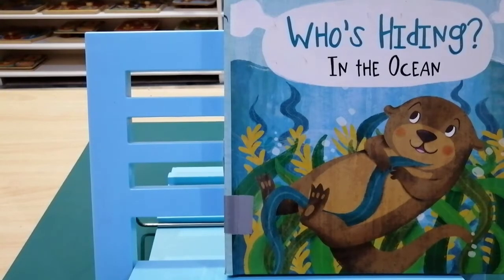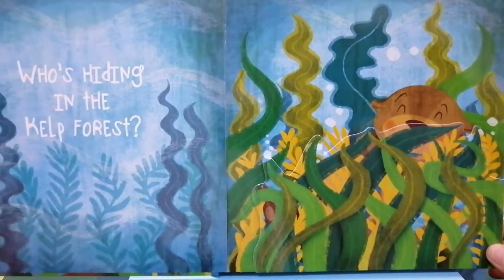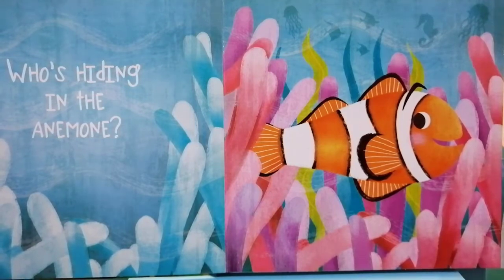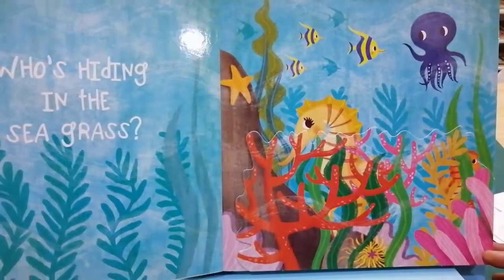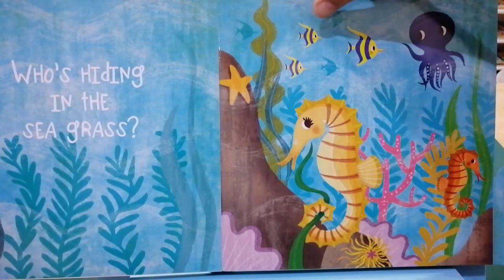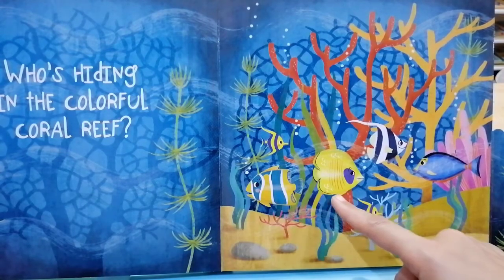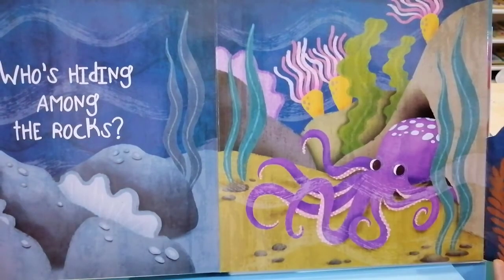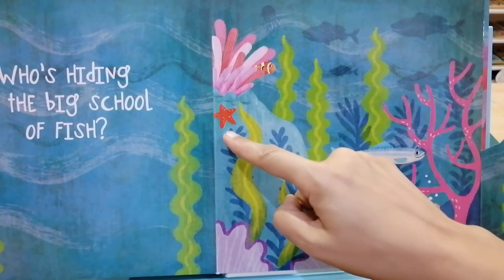Sheeba's - Let's Read A Book - Session 06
Book Title: Who is hiding? In The Ocean - Is all about life in Ocean.
Who's hiding behind the coral? Who's playing in the kelp forest?
Your children can follow the story's prompts and interpret the scene to guess which ocean creature is hiding behind each oversized flap. Enjoy!